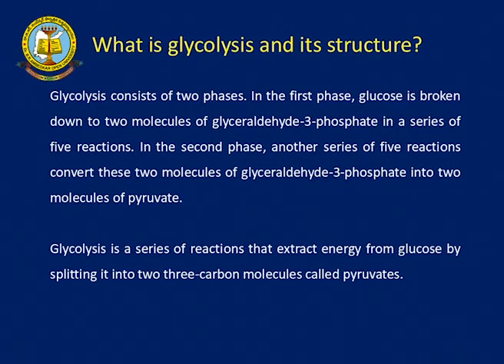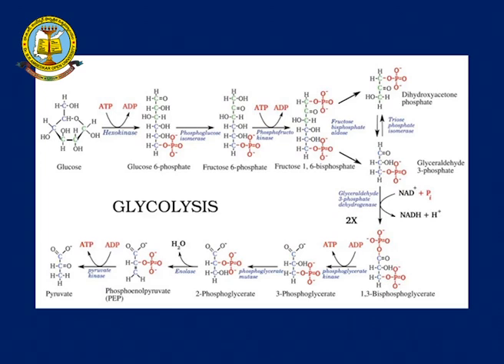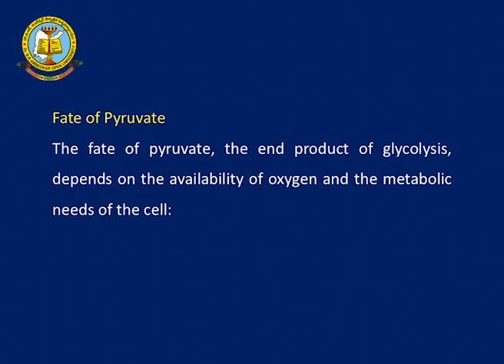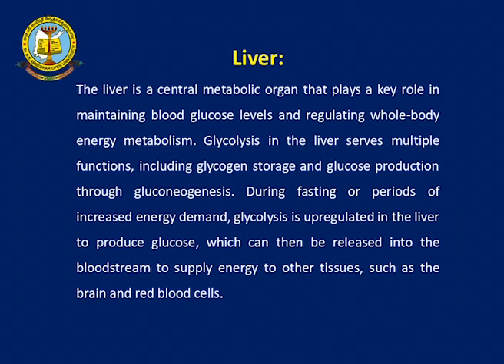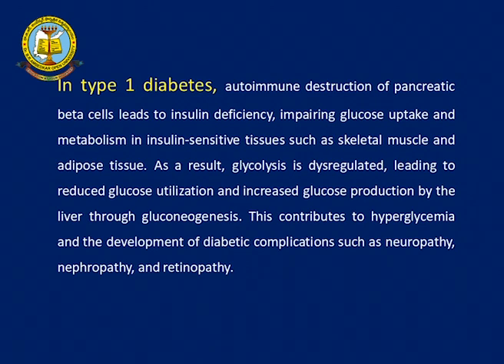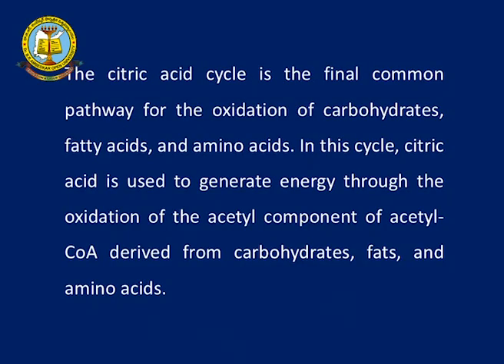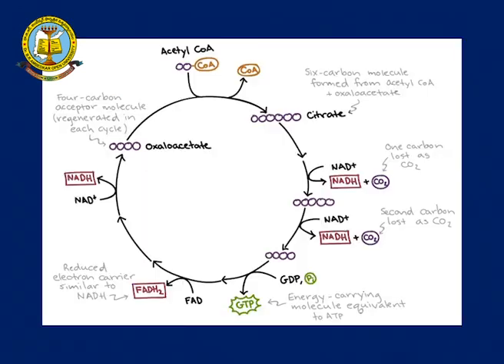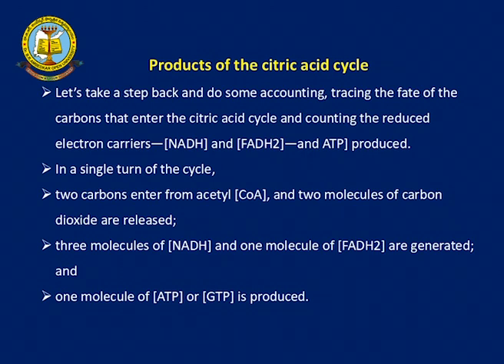BRAOU UG Zoology 3rd Year 5th Semester : Glycolysis and Citric Acid Cycle By Karunakar Rao